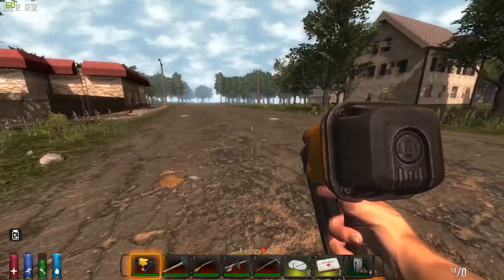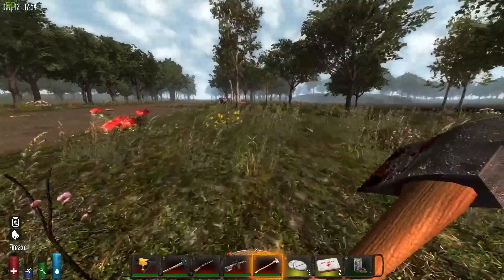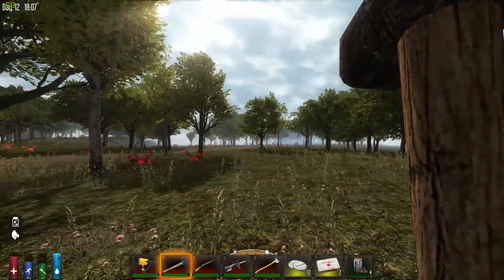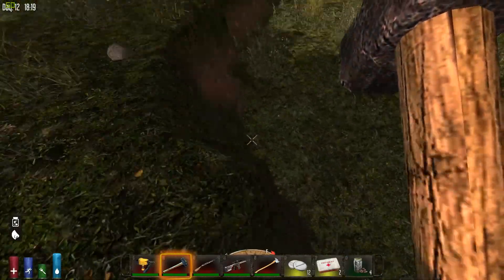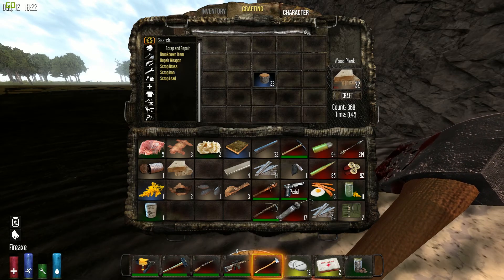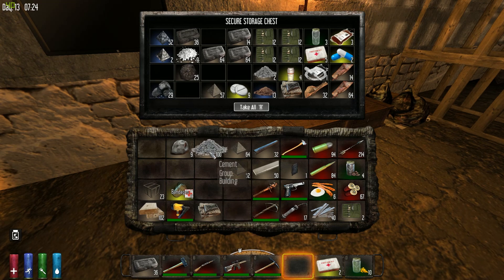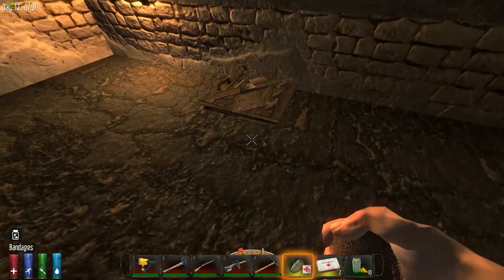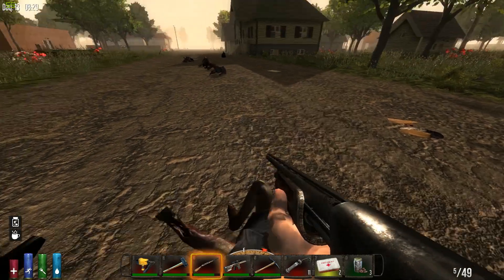7 Days to Die - Zombies Always Run - S1 Part 23: "Under Assault" (Alpha 10.4)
Playing 7 Days to Die with Zombies set to Always Run.

Episode 23 starts out serenely enough, with a trip to gather some resources for additions to our feral shelter, the rebuilding of defenses and our future desert plateau fortified compound. As is now routine, however, locals of the not-so-alive variety do not take kindly to our activities and inject a bit of excitement to the proceedings. Beating all previous records, they show up in astonishingly large numbers and it is not long before the street is littered with zombie parts...

7 Days to Die is an open world, voxel-based sandbox game created by The Fun Pimps. It is a mash up of first-person shooter, survival horror and role-playing games combining combat, crafting, looting, mining, exploration, and character growth.

Why choose Always Run?

I was fairly bored with the slow and boring variety of the 7DtD zombies and wanted to do something different for my first Let's Play. I have played with zombies set to Always Run before so I sort of know what I'm up against. Definitely not recommended for new players.

Why don't you use wood log spikes?

I enjoy the tower defense aspect of the game and don't see much challenge in having zombies kill themselves on invulnerable automatic defenses. Xeo kills Zeds - not the wood log spikes.

I also play with block damage turned up to 200% so the zombies break through defenses twice as fast. This adds more urgency to zombies assaulting my base and increases the difficulty significantly - especially during the night.

Where can I get 7 Days to Die?
You can get it at their website or through Steam.